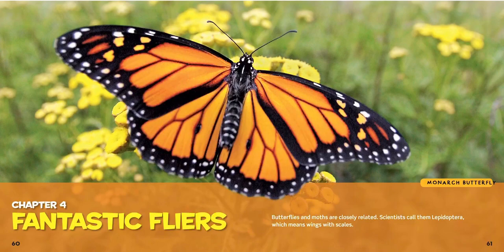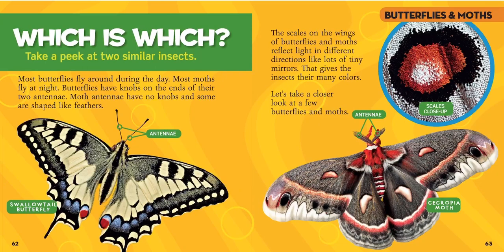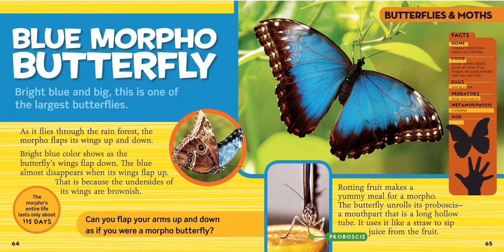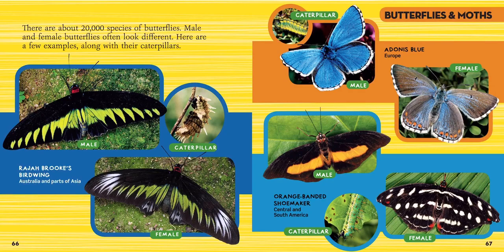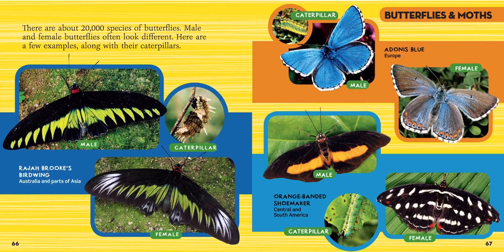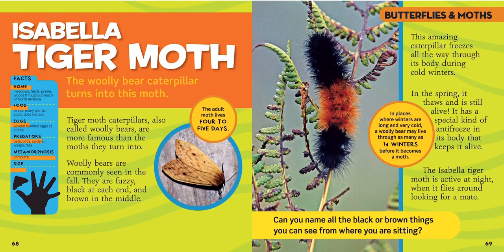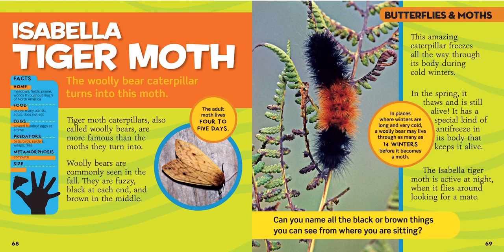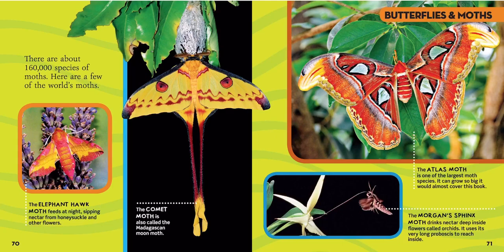Butterfly vs Moth with Miss Alex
Copy/paste this link into your browser for the activity sheet!